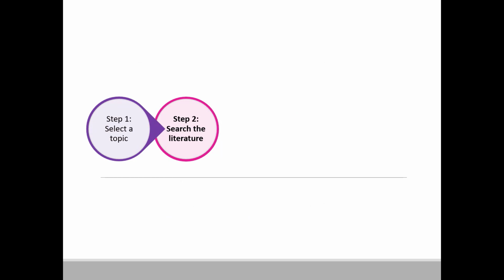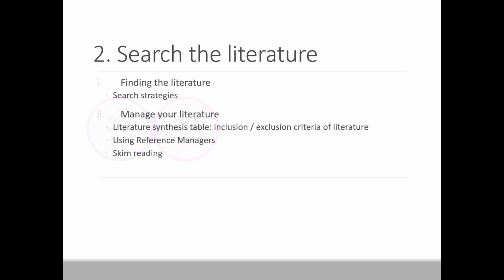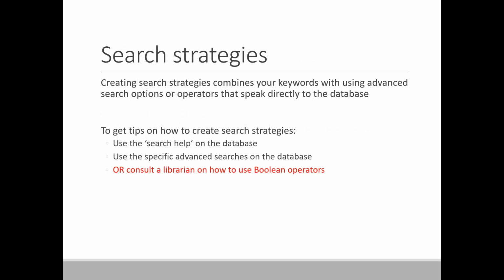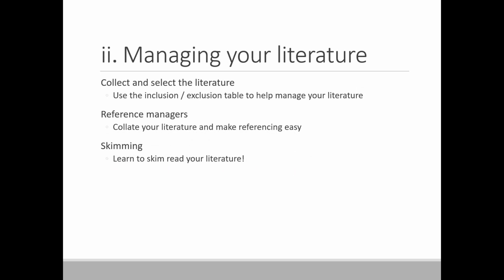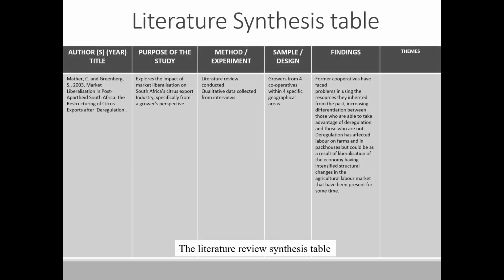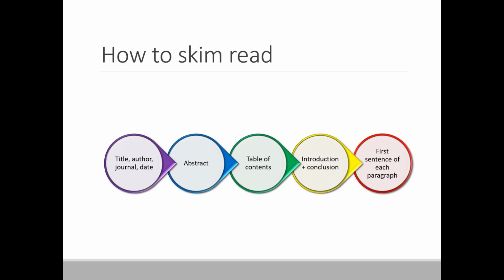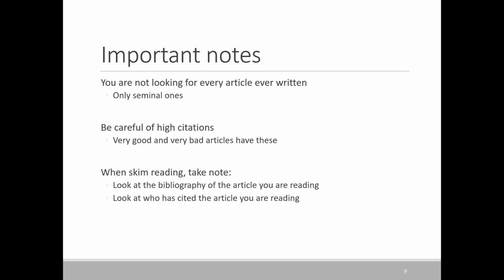Literature Review series: Part 3: Searching & managing your literature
Part 3 of our Literature Review series focuses on searching the literature and how to manage the literature effectively to cause less frustration and save you time!

Thumbnail: Photo by Mark Fletcher-Brown on Unsplash